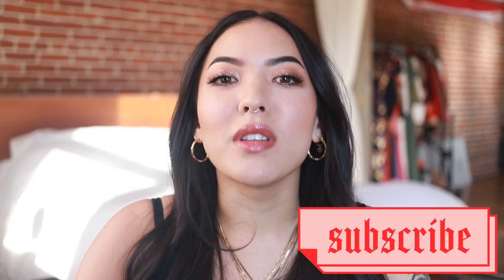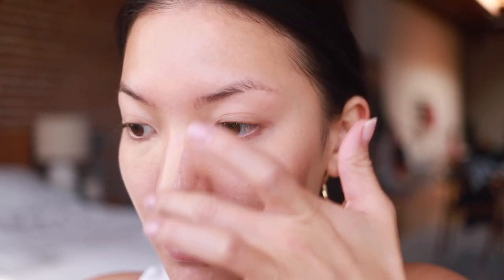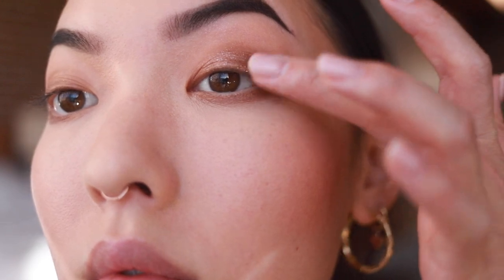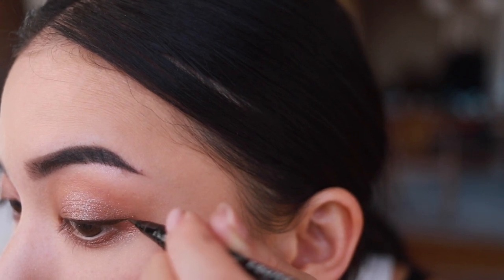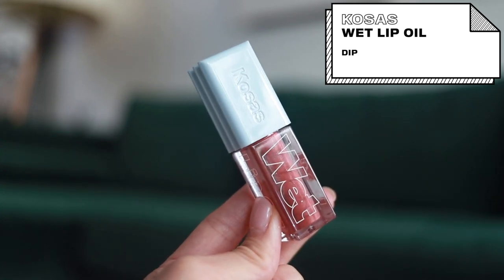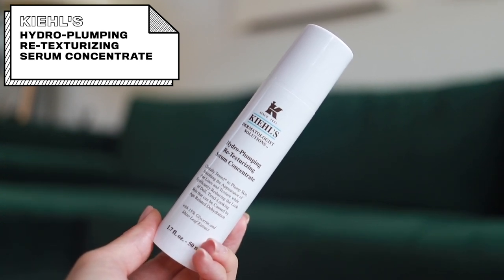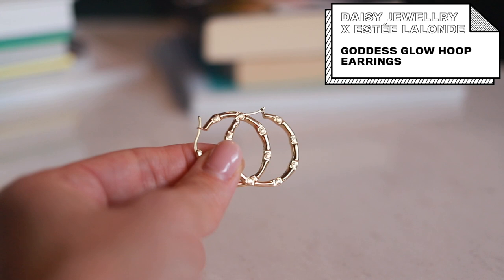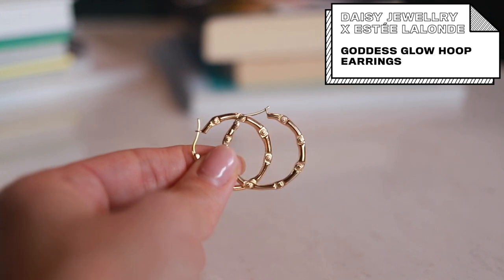October Favorites | NARS, Hourglass, Laneige | soothingsista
Snapchat ⇨ sistasoothing